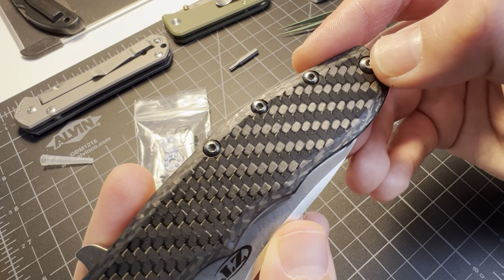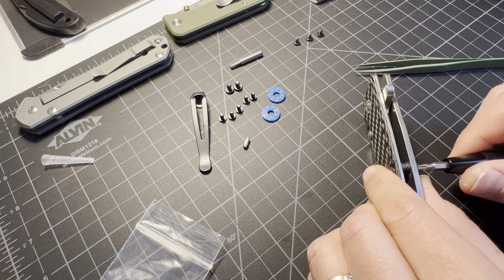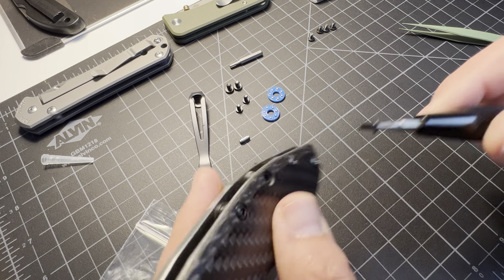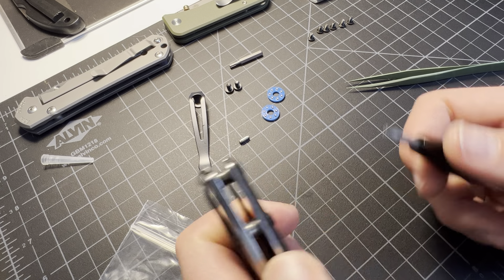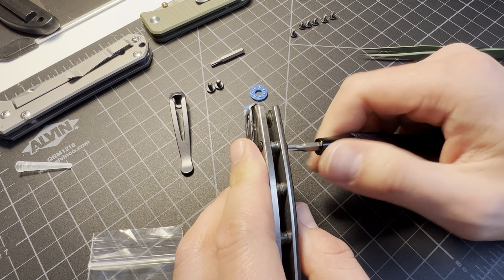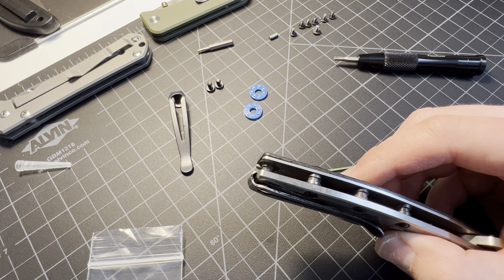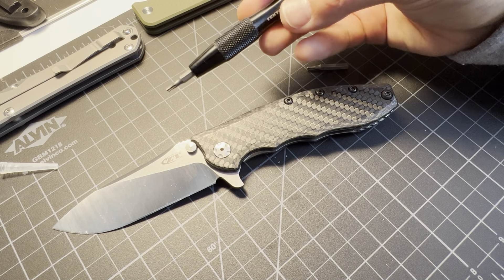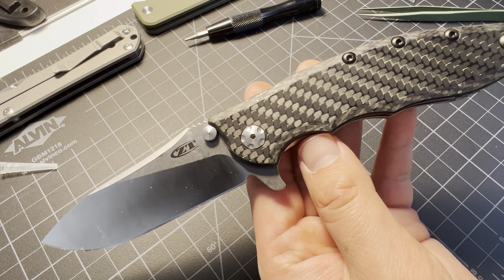ZT0562 Carbon Fiber Pocket Clip and Screw replacement for FREE! (Kershaw/ZT/Kai Lifetime Warranty)